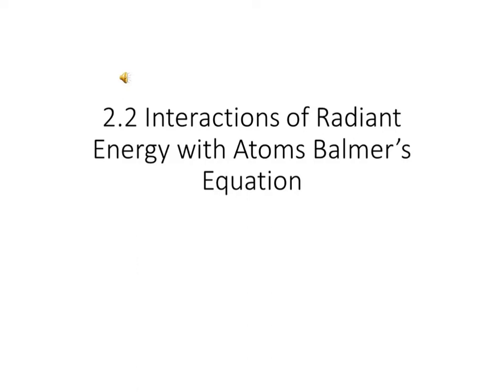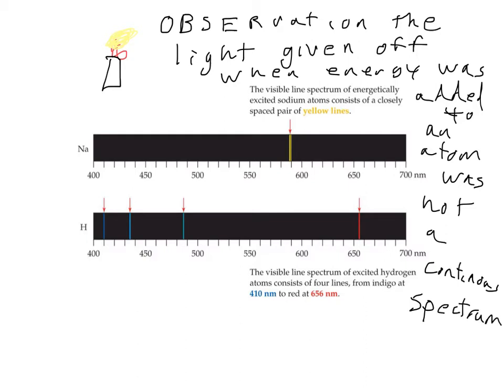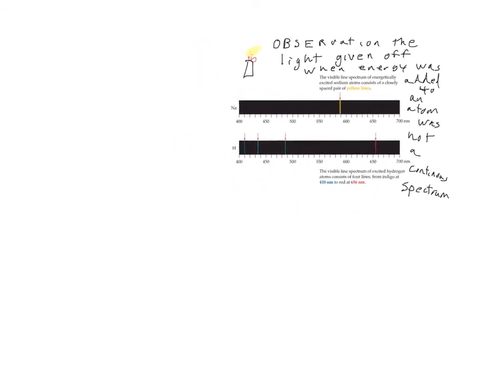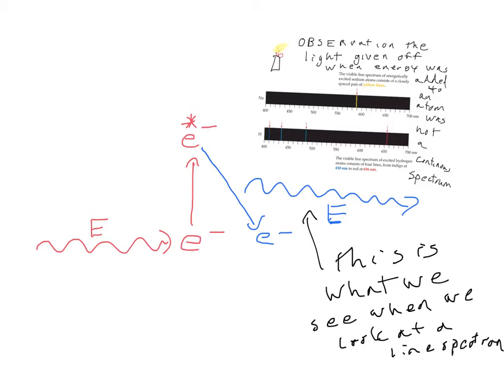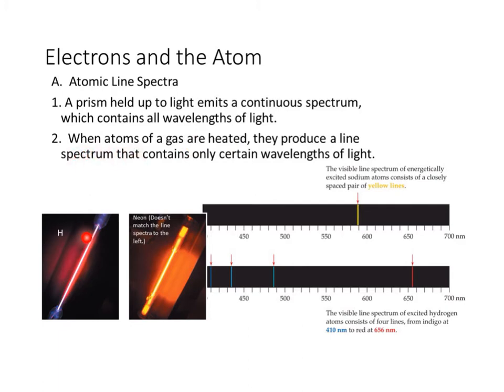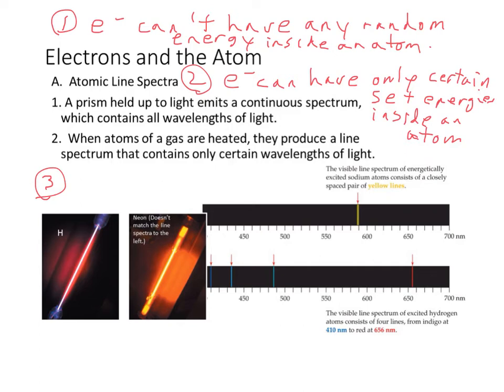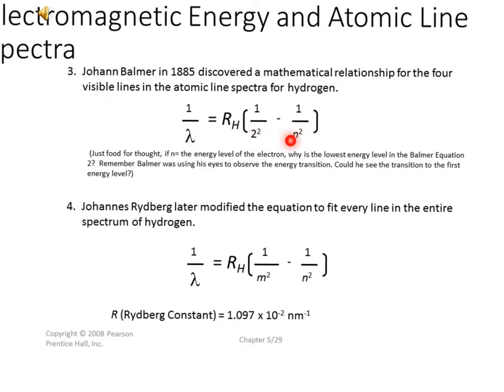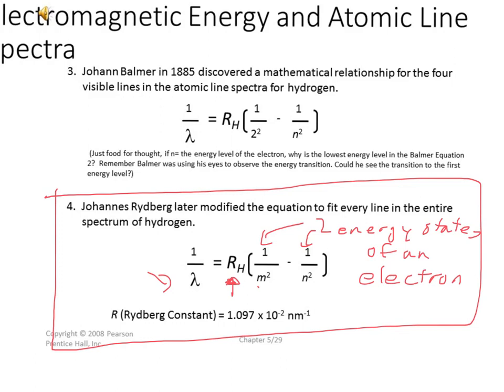2.2 radiant energy the atom balmer